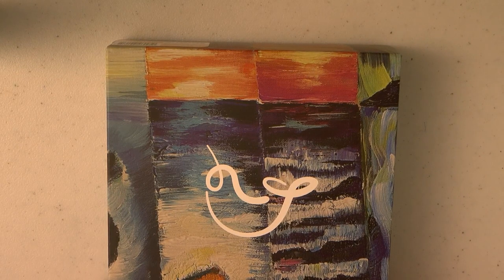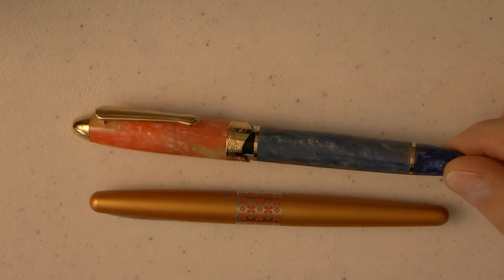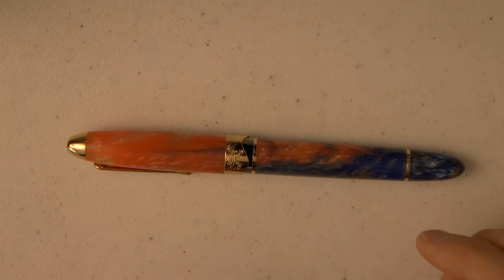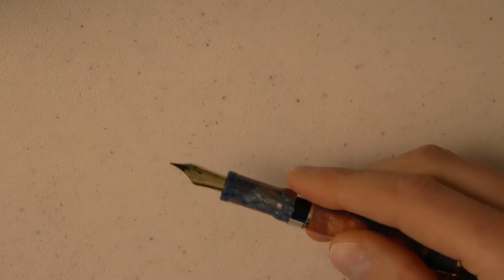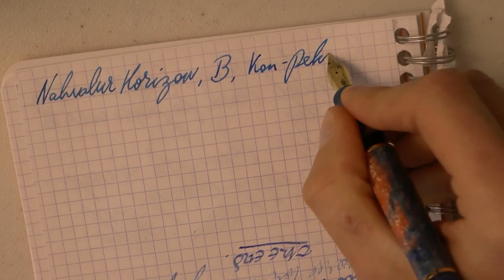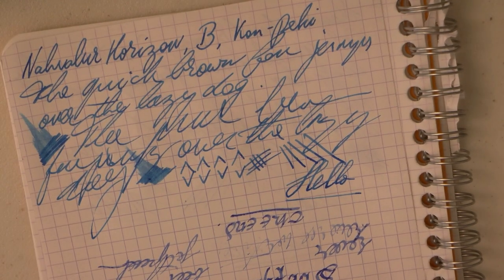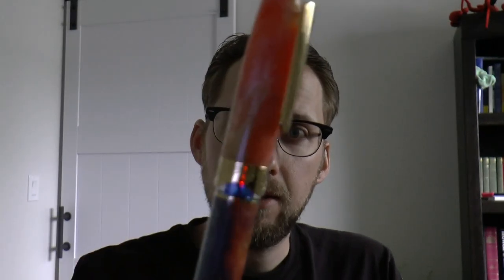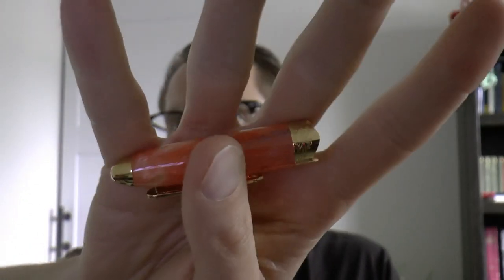Nahvalur Horizon Fountain Pen Review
This pen was kindly sent to me - thank you!
Talk to me on FPN: StephenBrown